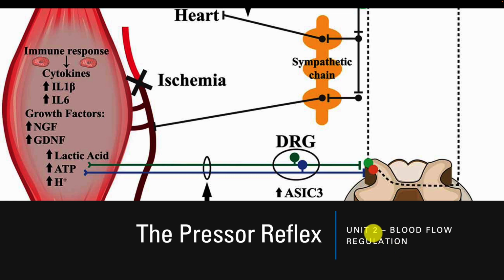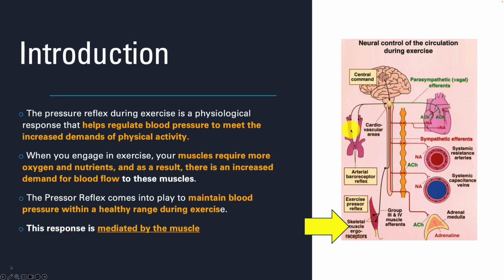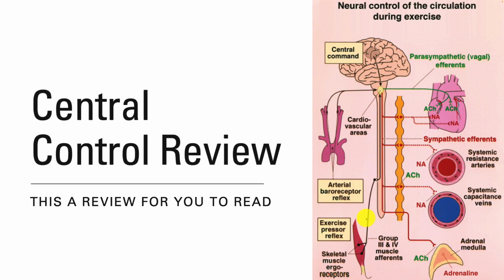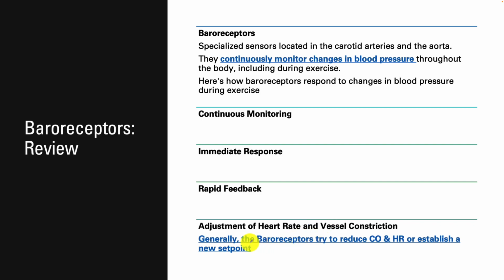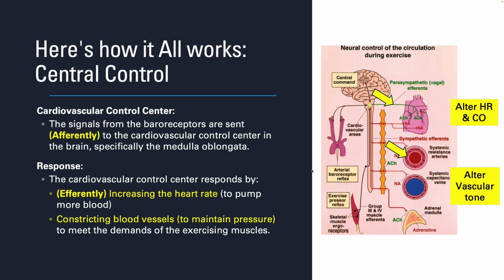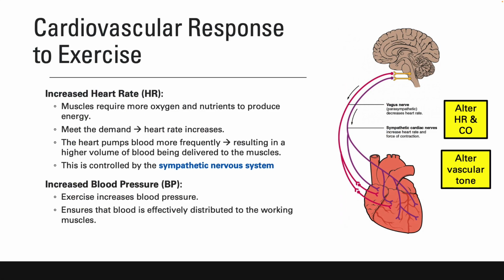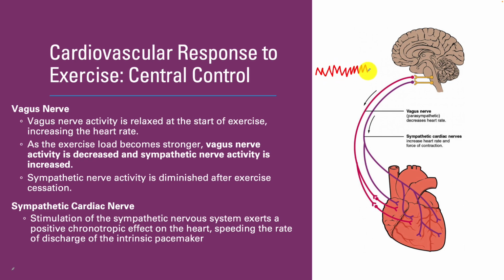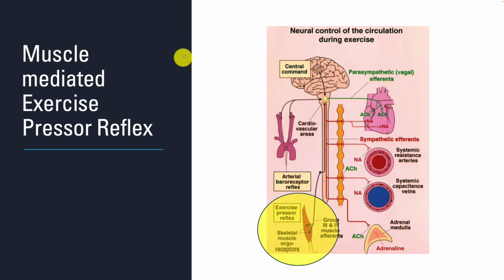KN 441 The Pressor Reflex A